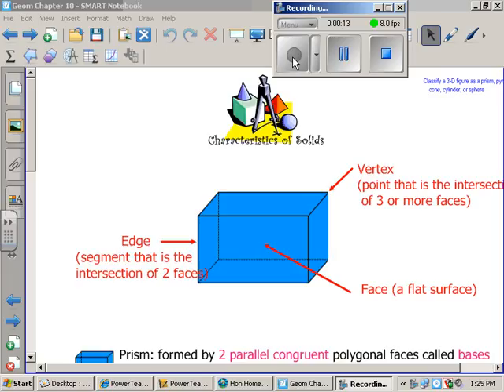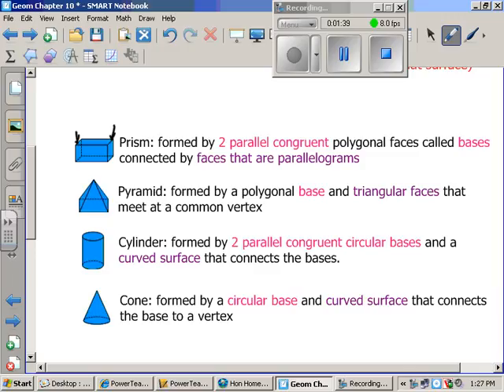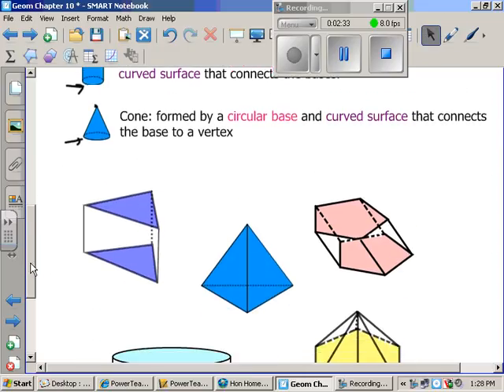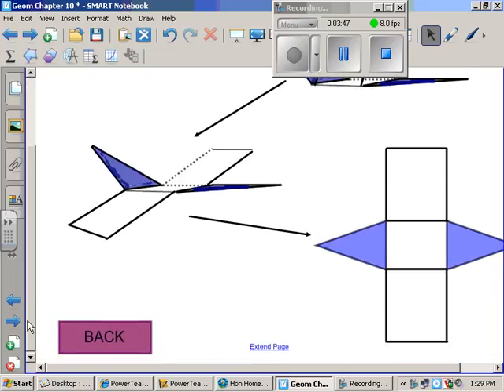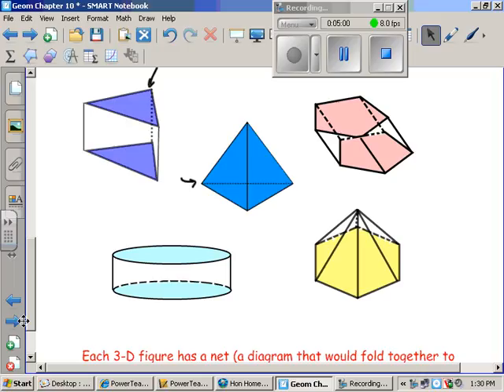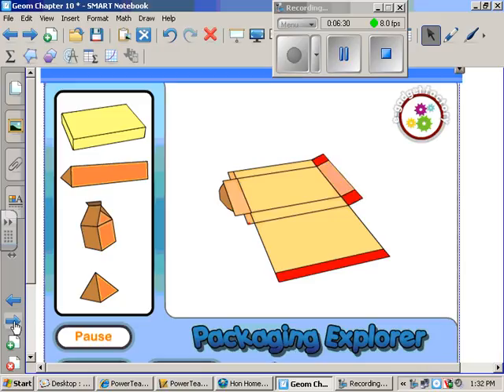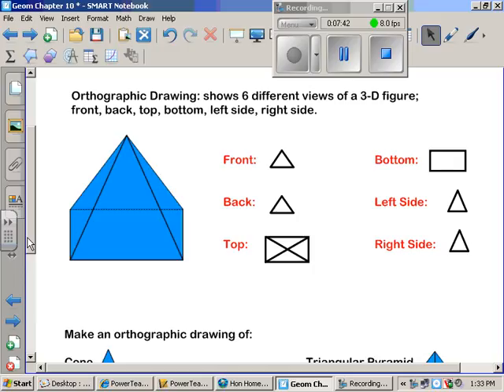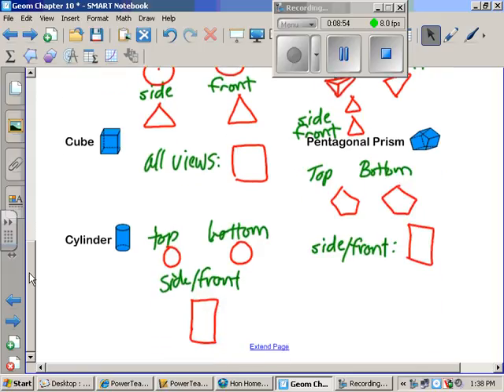archer geom 3-26.wmv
3-D Solids Basics